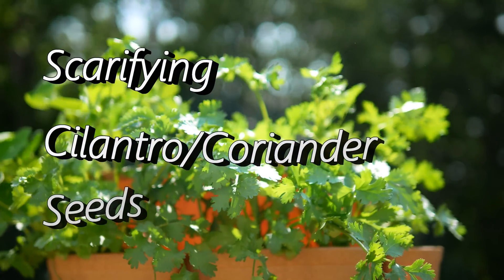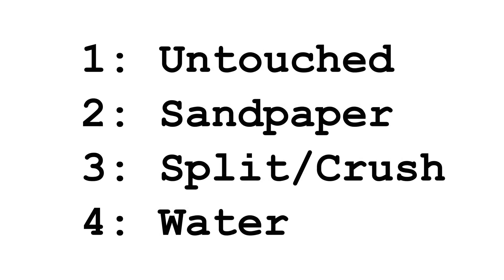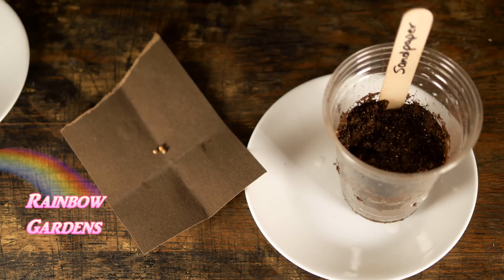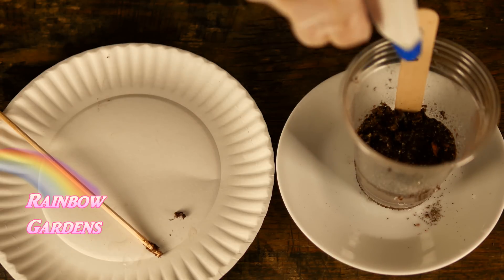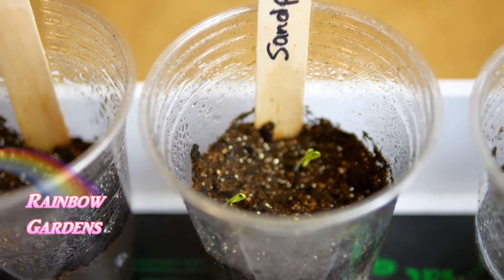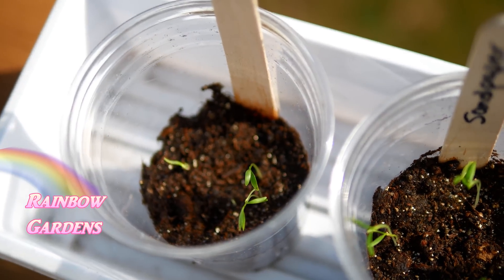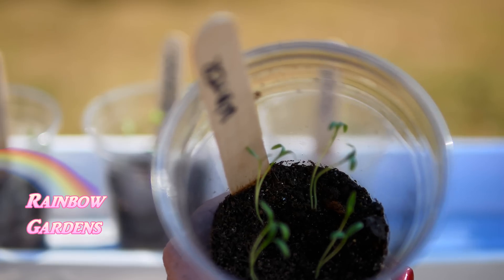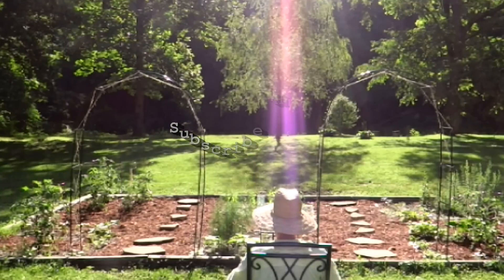4K How to Speed Up Germination - Grow Coriander / Cilantro from Seed at Home - Garden Experiments #1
Want to speed up the germination of your seeds? In this video, I test 3 scarification methods and compare them to a seed left untouched. You may be surprised to learn the best way to get cilantro to germinate FAST!
Remember, just because a seed may germinate faster does not mean it will outgrow the others which germinate a day or two later!

I create all components of the video with the exception of music. I do all of the gardening, videography, editing, lighting, audio, uploads, and recipe creation (unless otherwise noted).

How to Grow Chilies and Peppers from Seed to Kitchen, EVERYTHING You Need to Know:

Square Foot Garden Book: